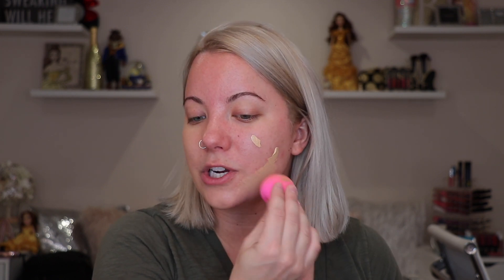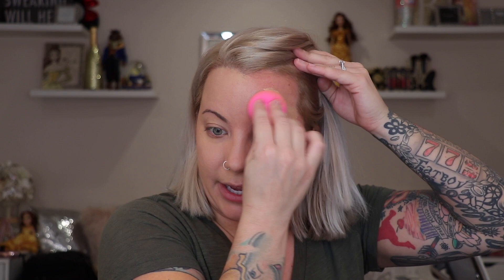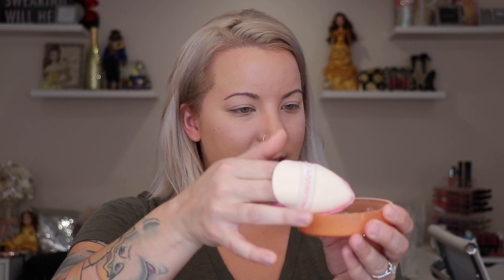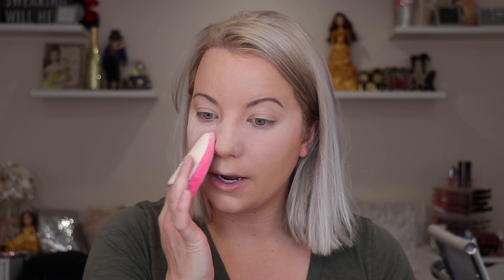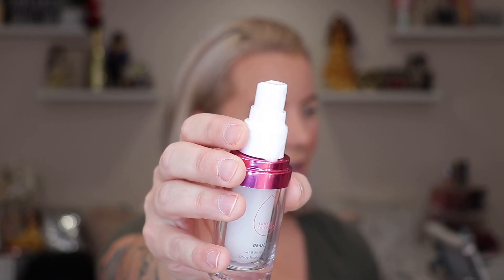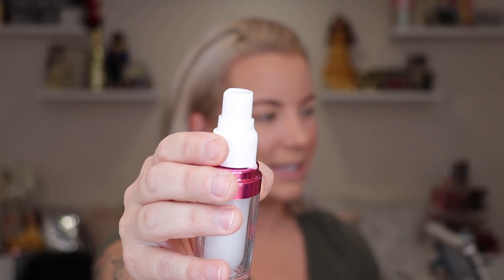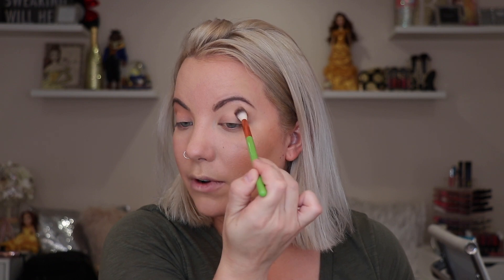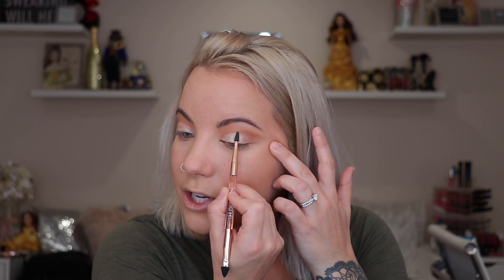NEW MAKEUP AT SEPHORA | FIRST IMPRESSIONS | BRIT CLARKE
NEW MAKEUP AT SEPHORA | FIRST IMPRESSIONS

Products featured:
Hourglass Vanish Seamless Liquid Foundation - Nude
Fenty Beauty Pro Filt'r Concealer - 230
Beauty Blender Glow All Night Flawless Face Kit
Billion Dollar Brow Universal Brow Pencil (I got this in Boxycharm)
Natasha Denona Mini Nude Eyeshadow Palette
Huda Beauty Fender Blender Brush
Charlotte Tilbury Matte Revolution Lipstick - Pillowtalk